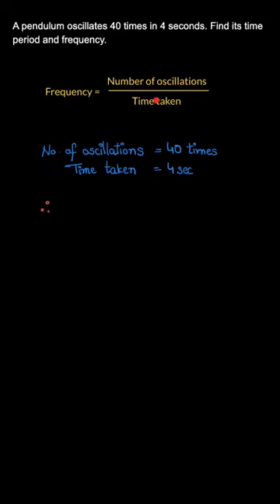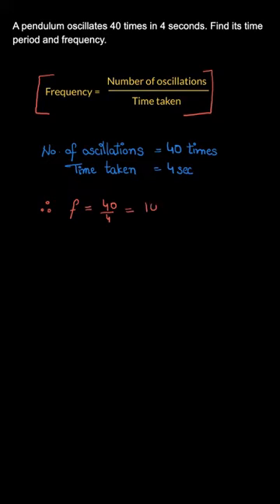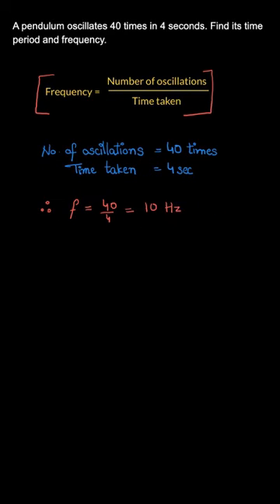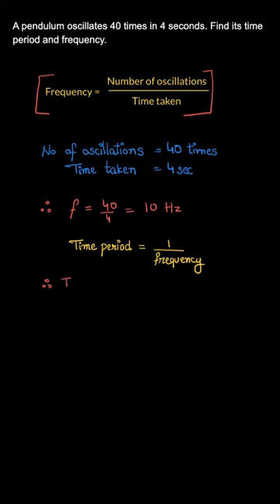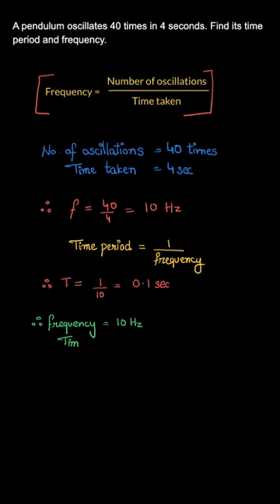A pendulum oscillates 40 times in 4 seconds. Find its | Chapter 13| Exe 13.2| Q.5| Class 8| Science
Q. A pendulum oscillates 40 times in 4 seconds. Find its time period and frequency.

Topic: Sound
Class: Class 8
Subject: Science
Chapter: Chapter 13
Book: NCERT, Class 8, Science

Where can you find us?